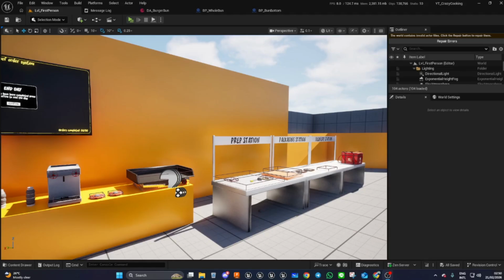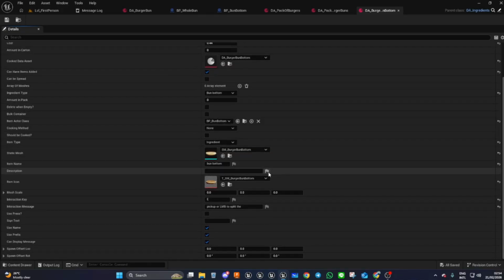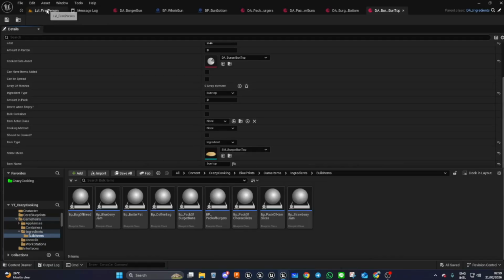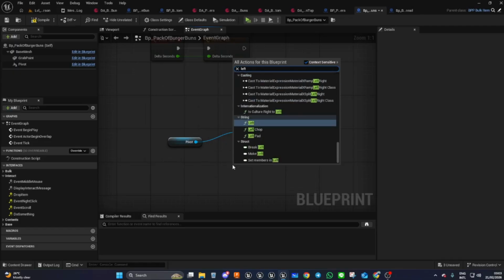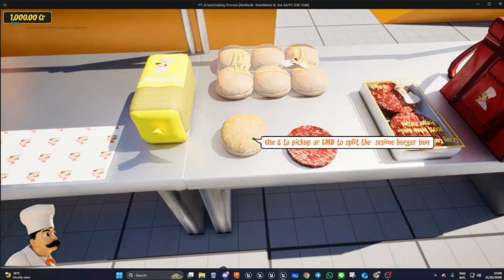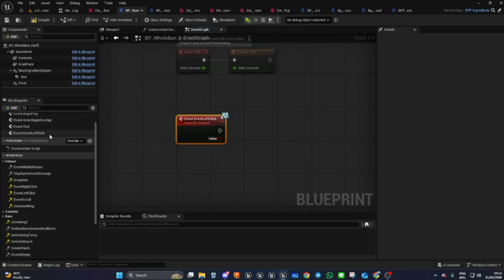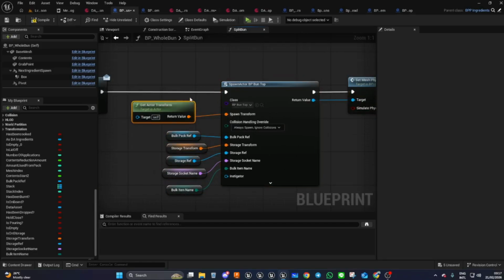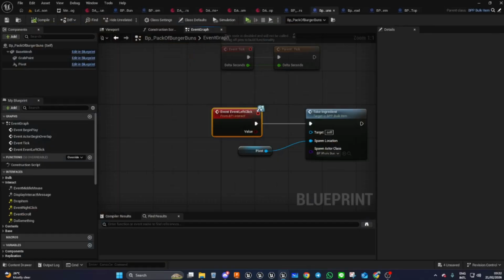Unreal Engine 5 Cooking game (Let's Get Cooking) Part 25d Adding cooking burgers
In this video, we will be continuing with adding the burger mechanic

Assets link